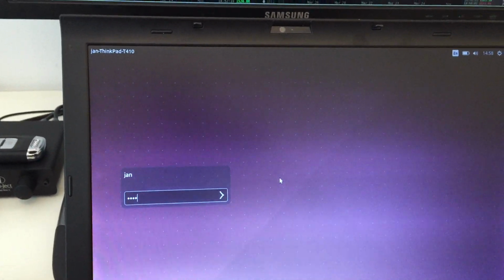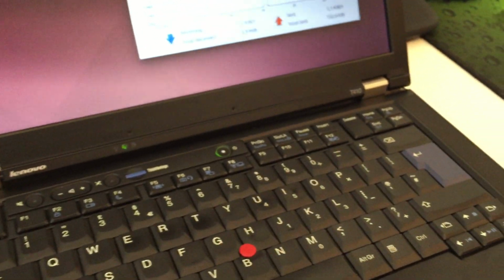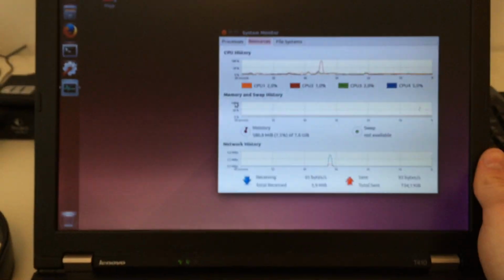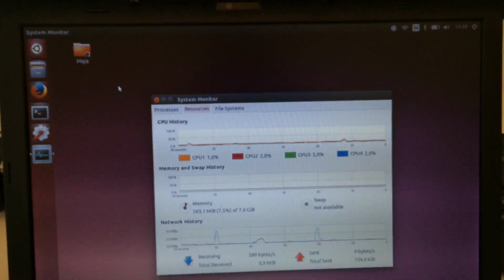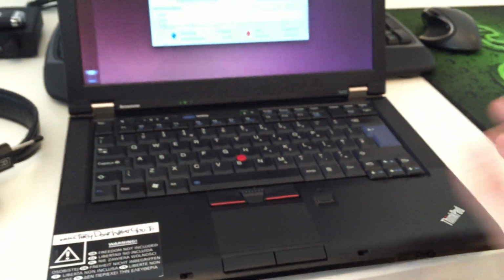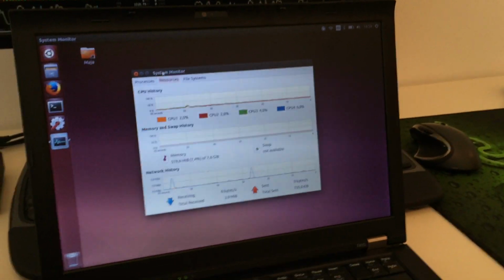Farewell, Thinkpad T410